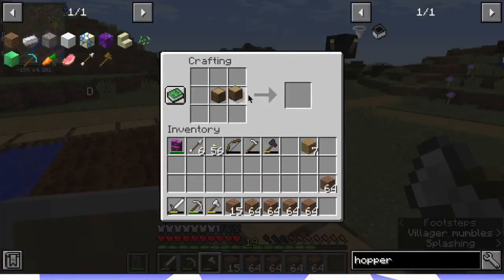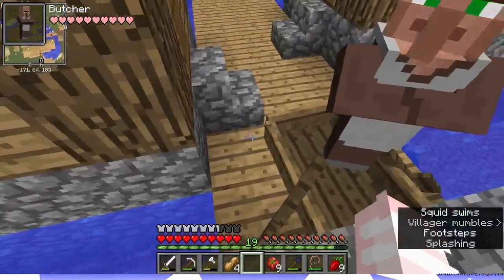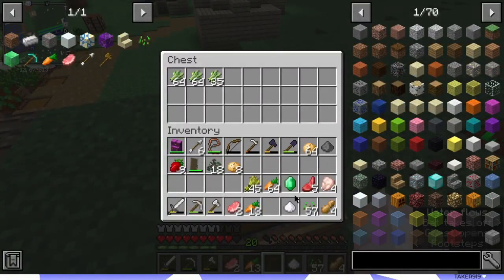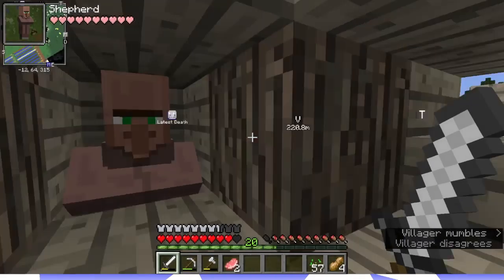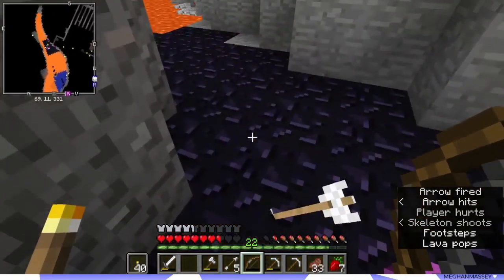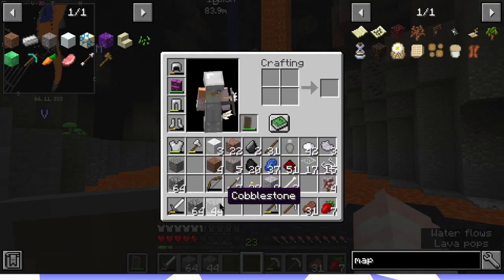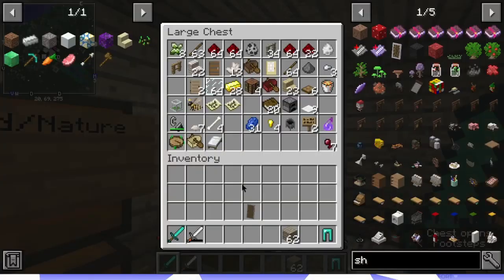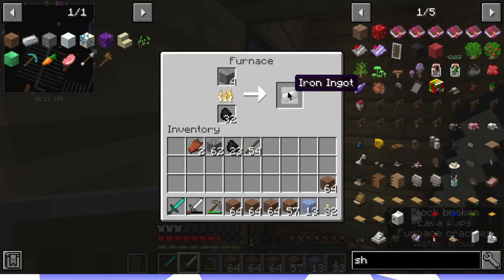☠️Dying to Death☠️ // Modded Minecraft Survival Part 13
In this video, I tried kidnapping some villagers, murdered some villagers, traded with villagers, went mining, and died TWICE.
0:00 Stream Highlight
0:43 Stream Starting Soon
0:53 Intro
4:29 Trying & Failing to Kidnap Some Villagers
9:25 Murdering Villagers
12:40 Trading w/ Villagers
16:37 Going Mining
34:24 Outro
36:12 Thanks for Watching!